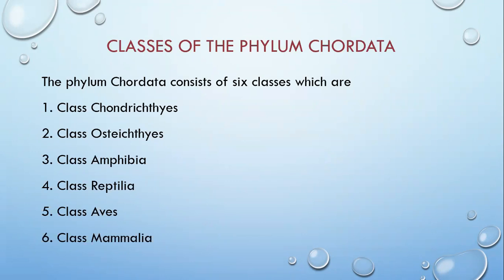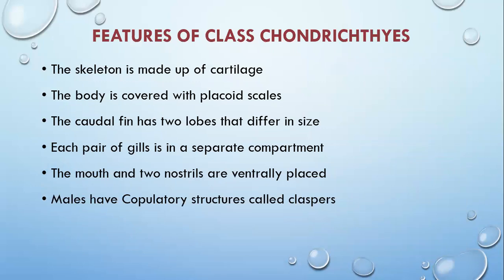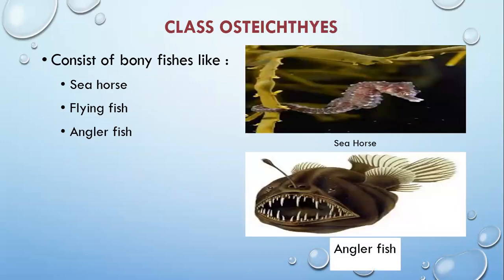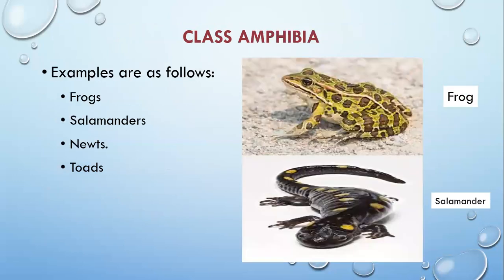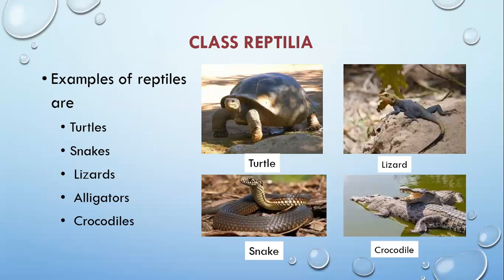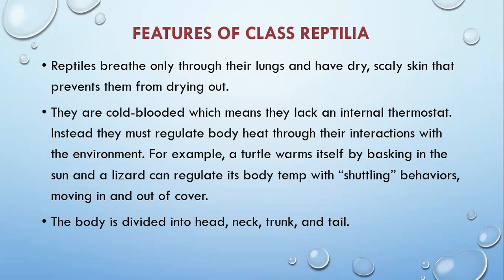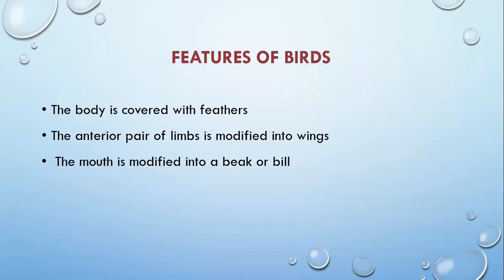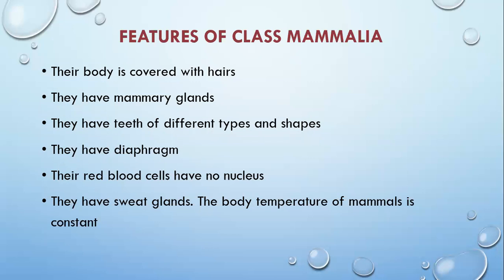Classes Of Phylum Chordata | Phyla Of Kingdom Animalia | Class with isack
Let's discuss the six classes of Phylum Chordata : examples of organisms
found in each class and the features of these organisms in each specific
class.